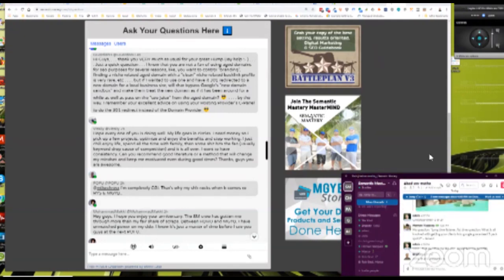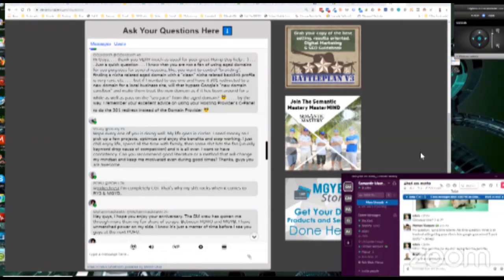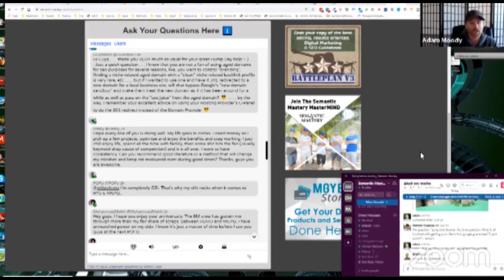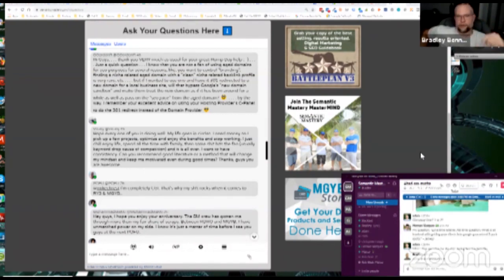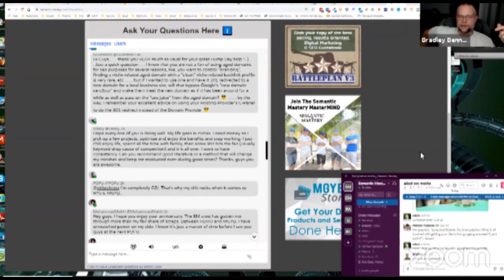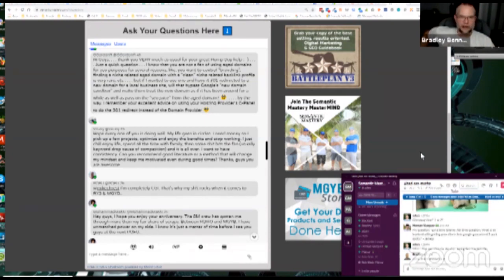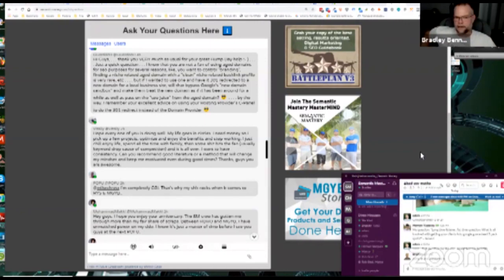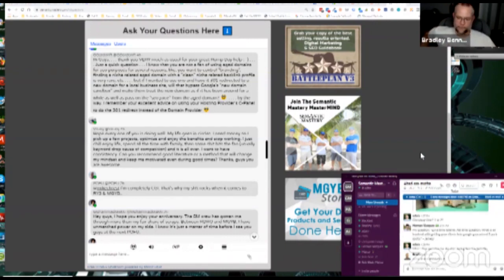How Do You Get The Google Guaranteed 3 Pack Spots?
In episode 260 of the weekly Hump Day Hangouts by Semantic Mastery one viewer asked how to get the Google Guaranteed 3 pack spots.

The exact question was:

Long time listener, fist time question: What is all involved with getting your clients into google guaranteed 3 pack spots?